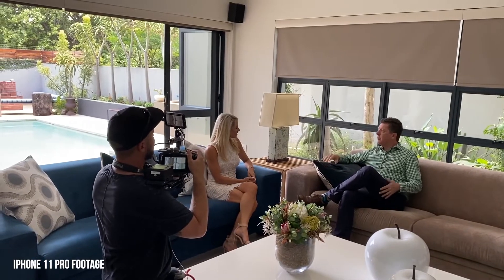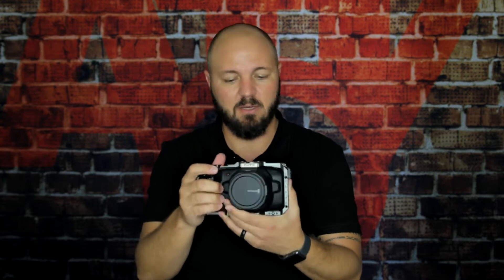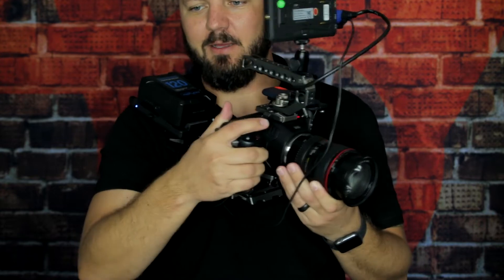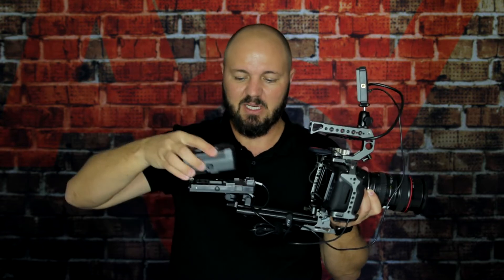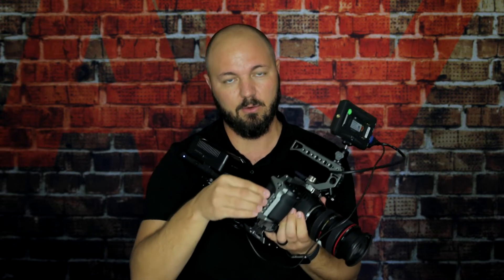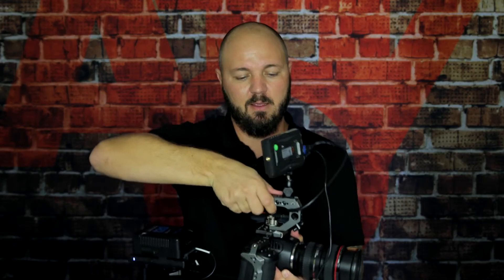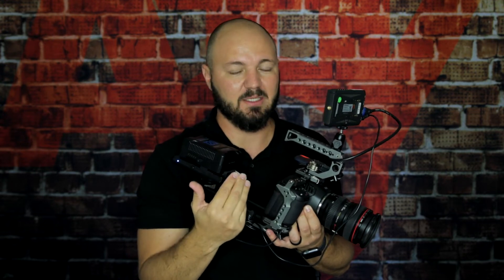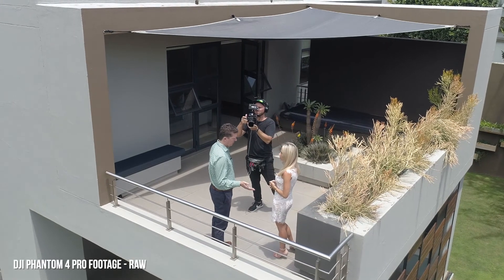TheVideoHustle - Episode 2: The Black Magic Pocket Cinema Camera 6K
We put the Black Magic Pocket Cinema Camera 6K through its paces and try to fix its battery and storage issues.

The Black Magic Pocket Cinema Camera
V-Lock Battery
Titla Cage
Lilliput 5" monitor

alternatv.tv